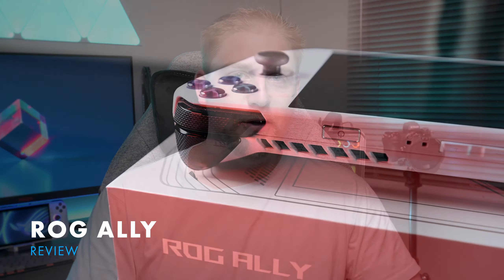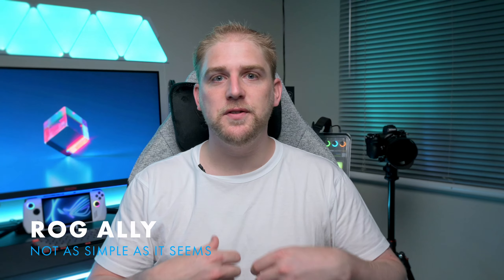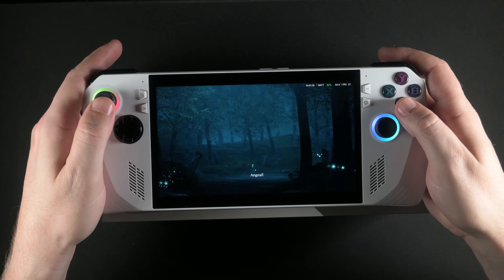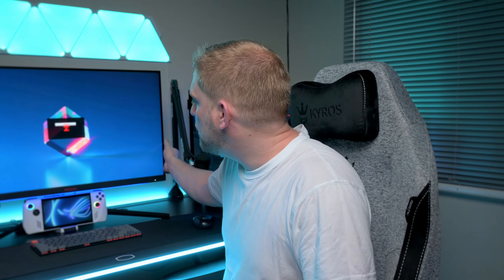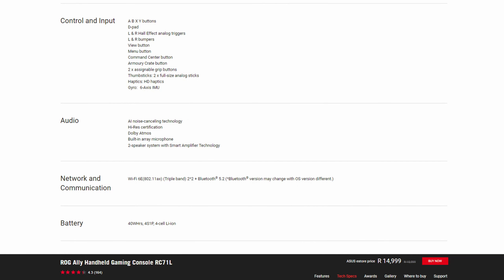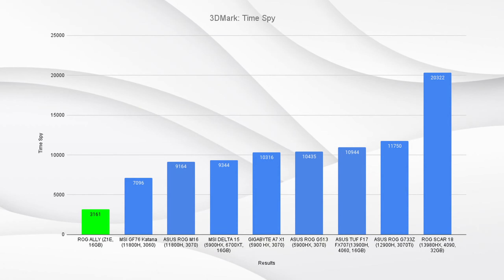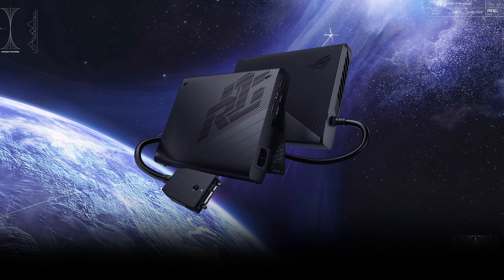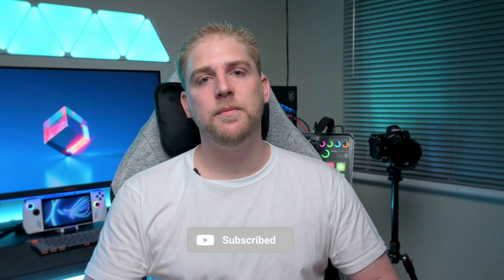ROG Ally Review, a Fresh take on Gaming & Productivity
Asus ROG Ally Review time, tune in as I take a needed breath of fresh air in both gaming and moible productivity!

Thank you to @asus for sending this through.

Rog Ally Review Mobile Gaming time!

00:00 Introduction
00:45 Unboxing
01:27 Setup
03:05 Gaming Libraries
04:18 Battery life
04:56 Thermal Design
05:30 Dock
06:58 Performance & Specs
08:50 Quick sound test
09:10 Benchmarks
13:25 Quick notes
13:56 What I would like to see changed
16:05 Conlcusion

Song: Netrum & Halvorsen - Circle [Arcade Release]